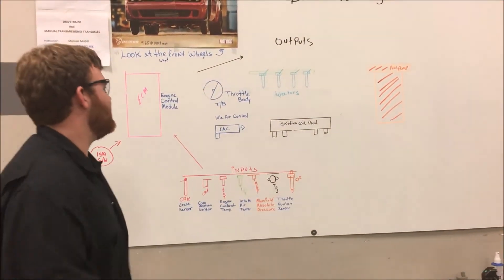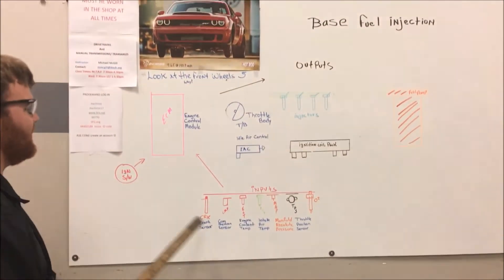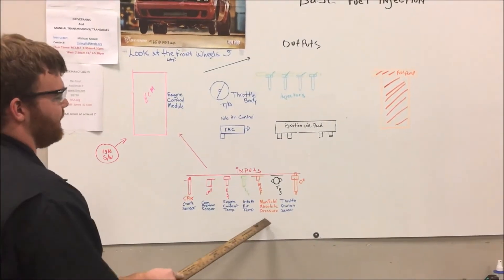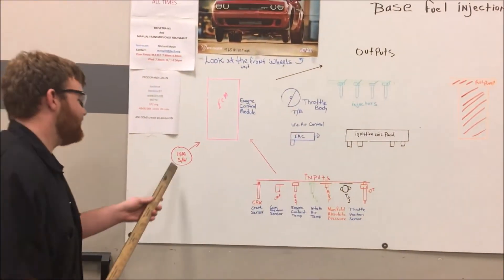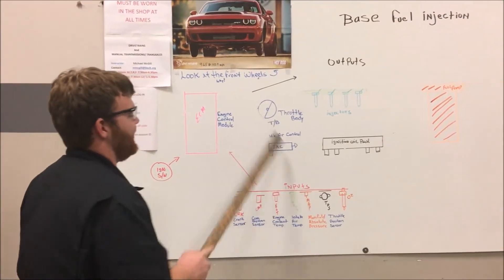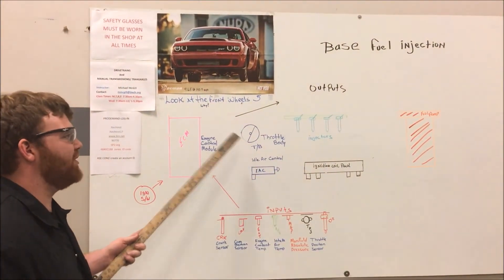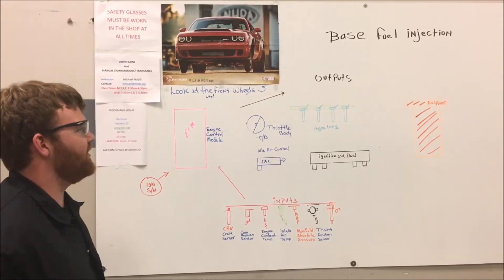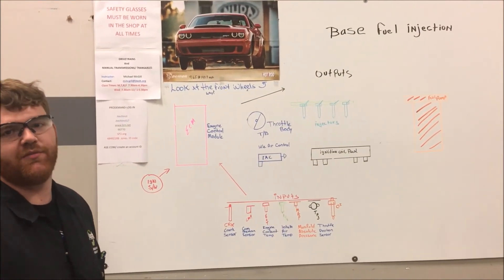Basic fuel injection